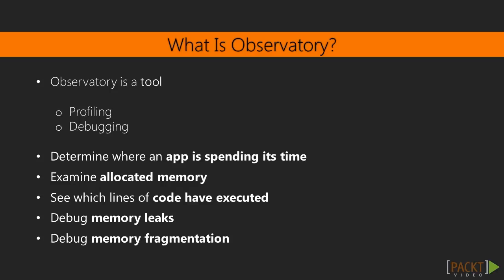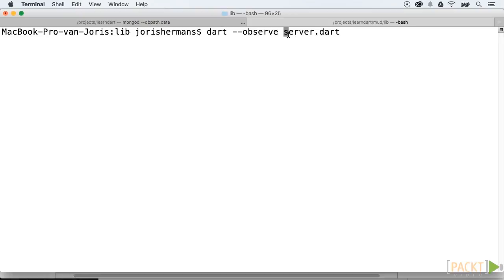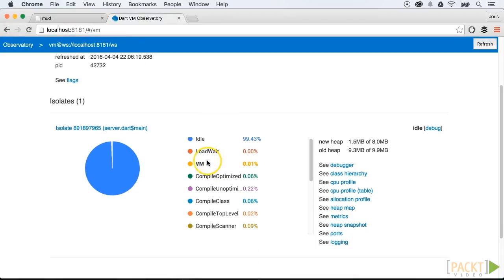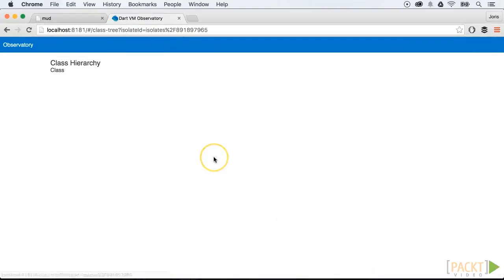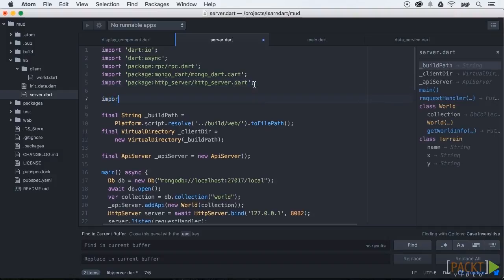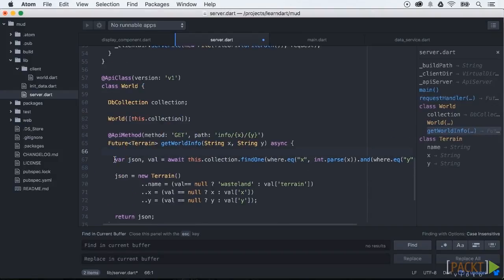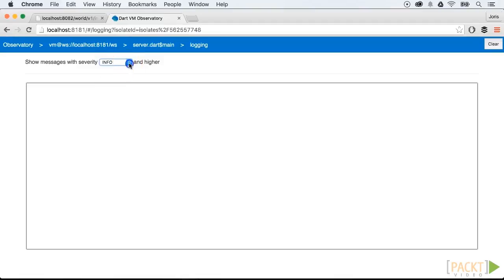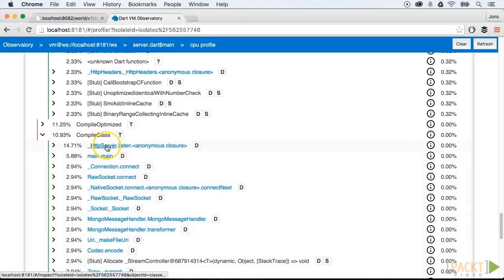Learning Dart: Observatory | packtpub.com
When an application is very slow, and you want to know why some of this web application takes too much memory, you need to profile the application to find the root case. This video will give an introduction to the tool that can help you with this.
• Explain observatory
• Start a dart application with observatory
• Explain the observatory functionality